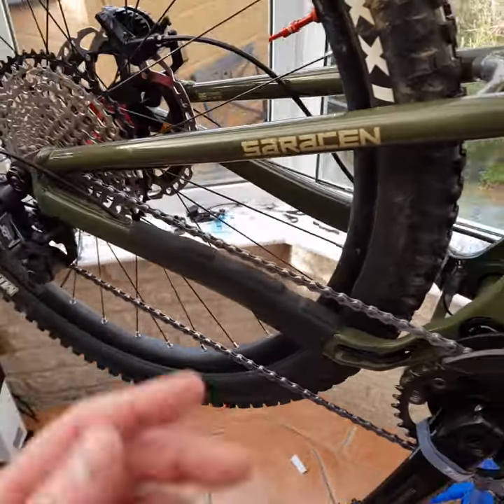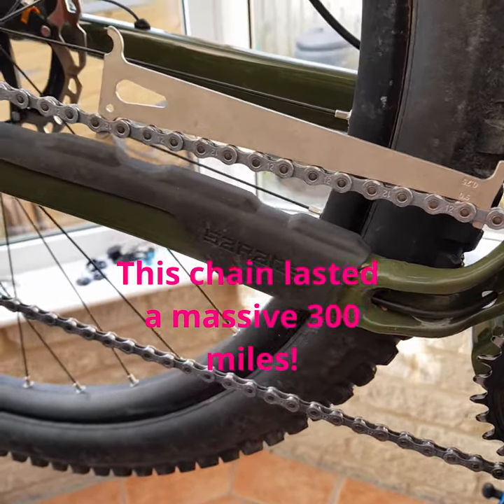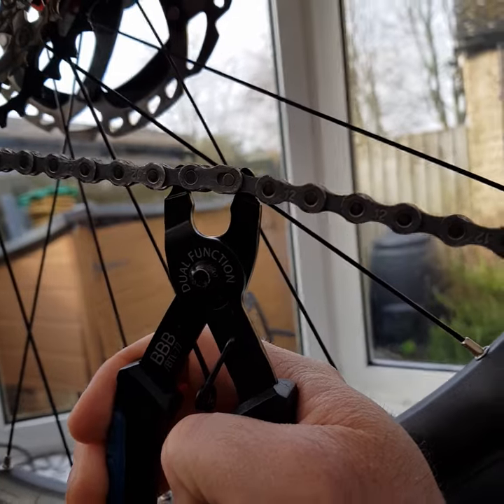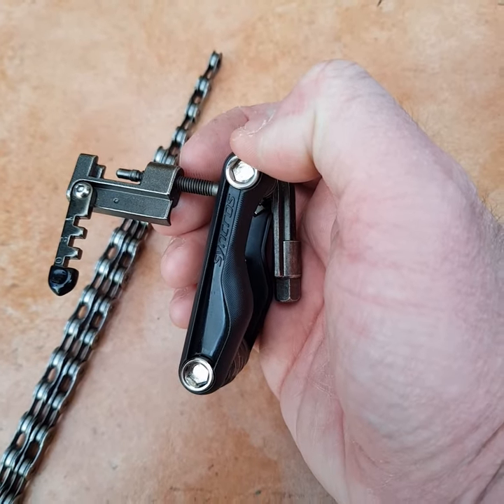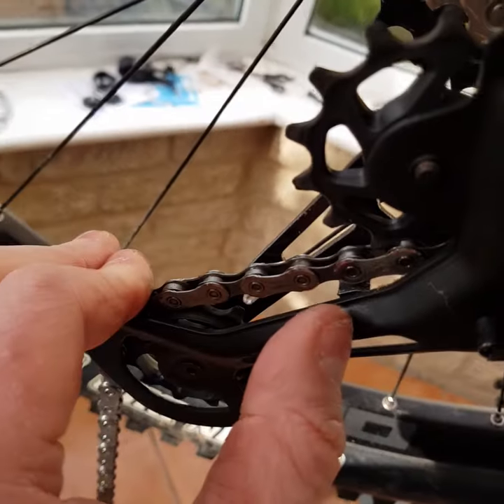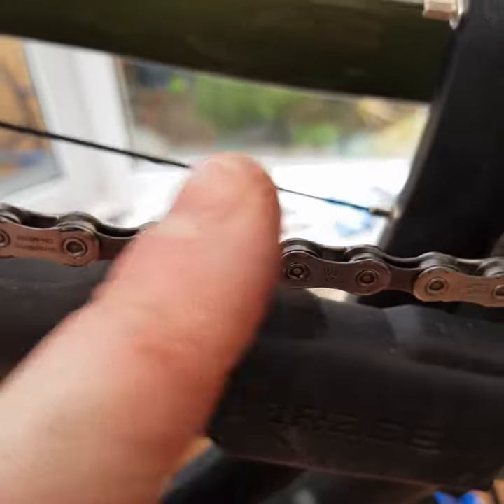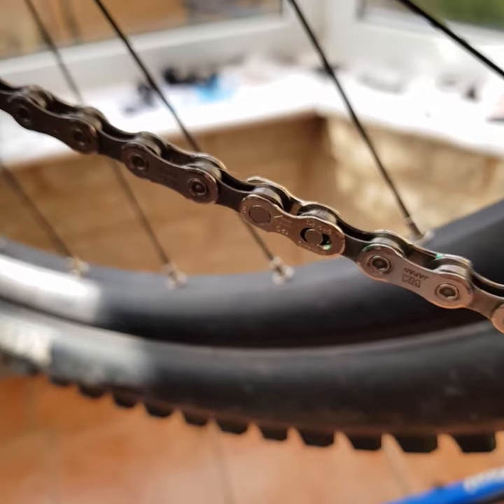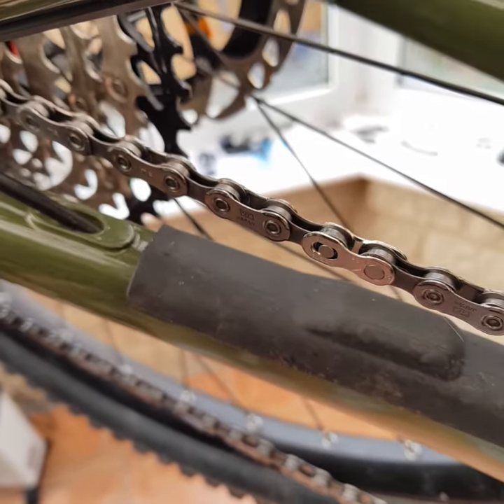Changing the chain on my Ebike (Shimano EP8)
Well as the previous chain has done a massive 300 miles (FML) time to change. This was on my Saracen Ariel 50E EP8 Equipped emtb, similar procedure on other bikes